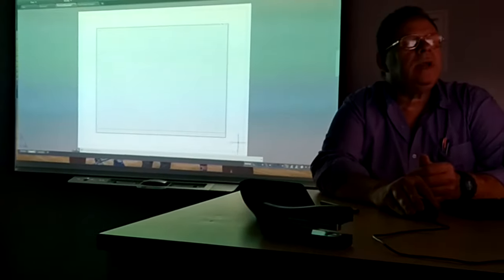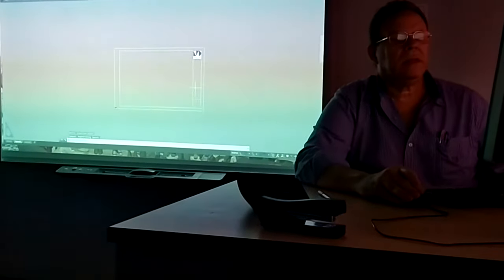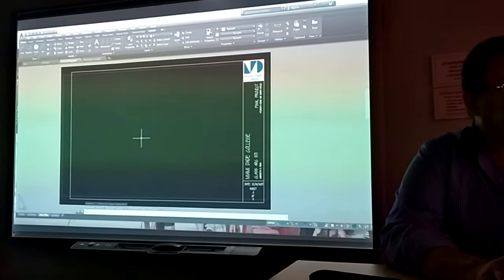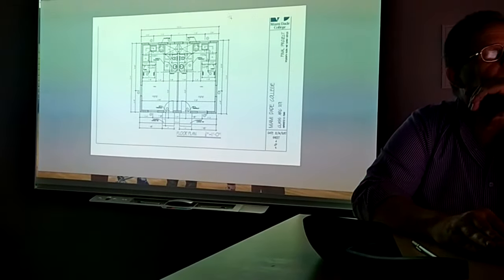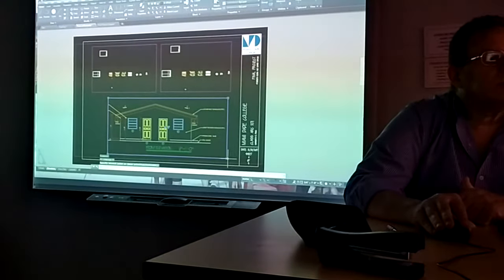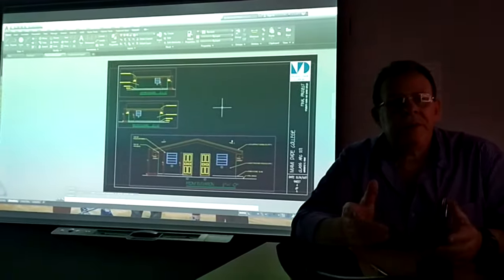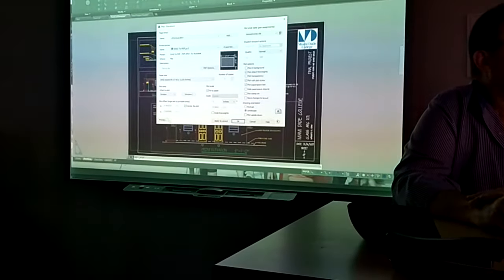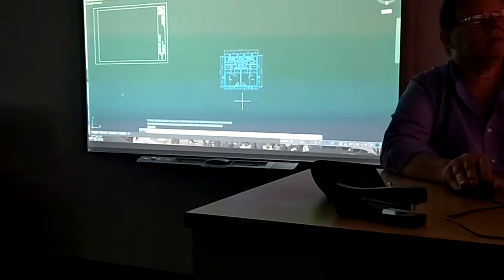AutoCad Model & Paper Space Detailed Instructions